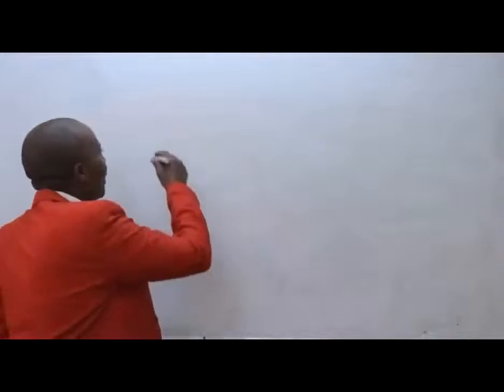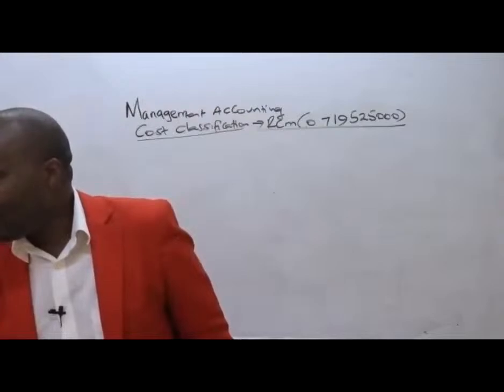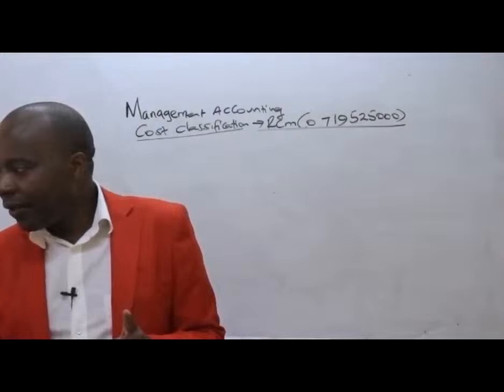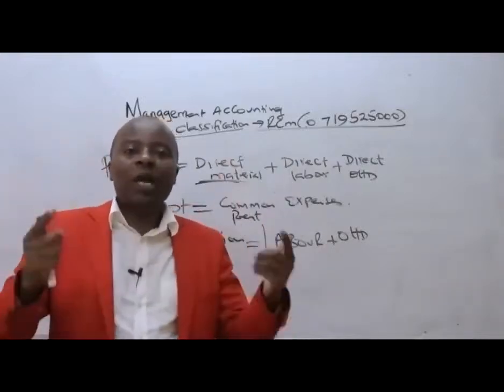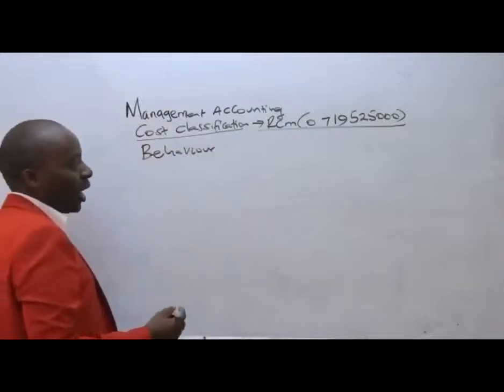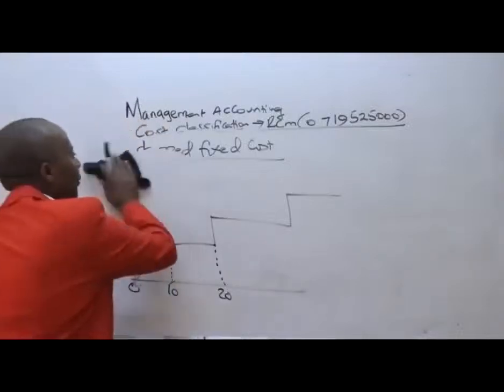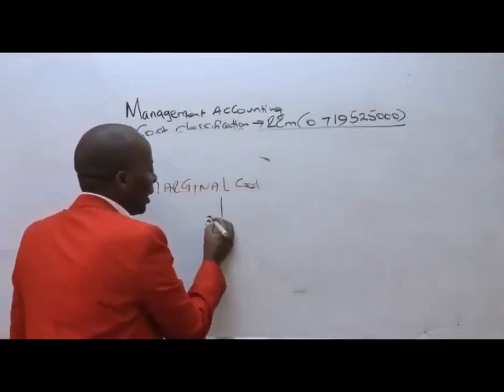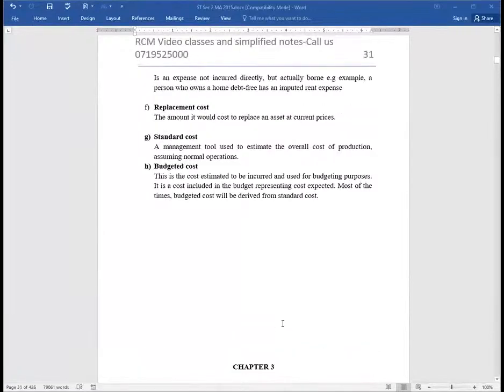Management Accounting-Costing Terms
Semester Deals at RCM Online College!

Normal Fees:
Ksh. 4800 per unit (CPA, CIFA, CS, ATD, CFFE)

Retake Fees:
Ksh. 3800 for RCM students
Ksh. 4000 for Non-RCM students

Business Data Analytics (BDA):
Ksh. 9000 for the entire semester

BDA Retake Fees:
Ksh. 4500 for RCM students
Ksh. 5500 for Non-RCM students

Payment Details:
Paybill: 6242839
Account: Unit Name (e.g. FR, FM, AFR)

Reach our customer care via 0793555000 or 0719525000 for any inquiries!